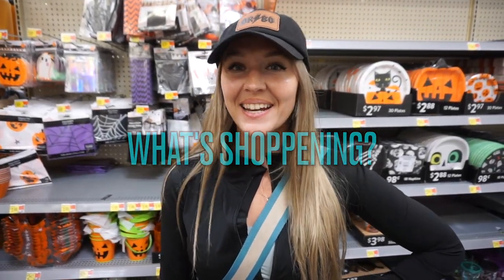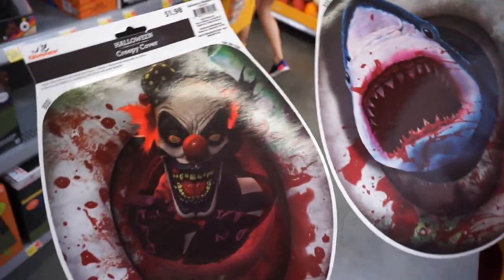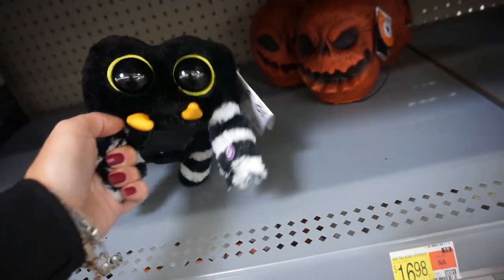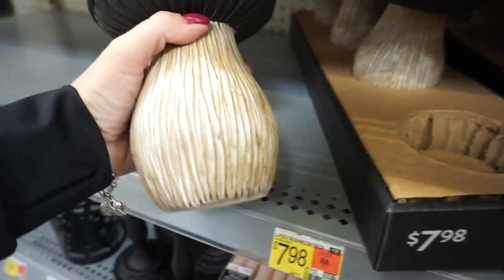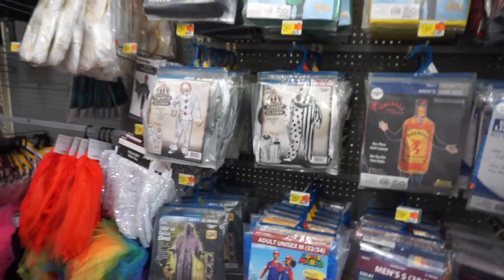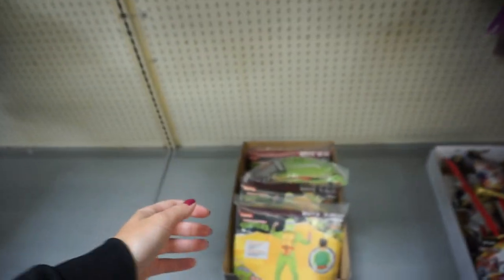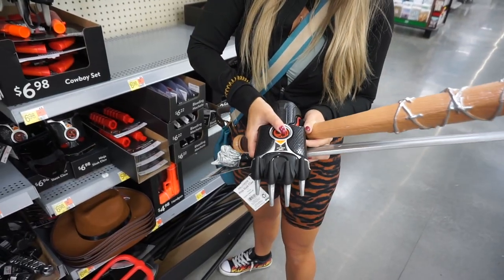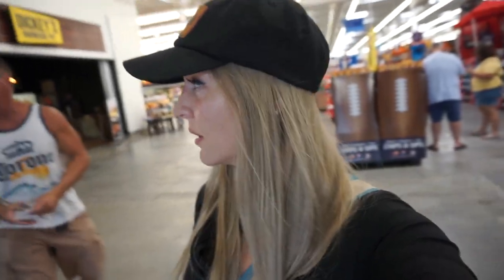Halloween 2023: Decorations, Costumes and Accessories at Walmart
What's Shoppening? It's September and stores are starting to put our Halloween decor. Lots of spooky decorations for house and outdoors . Ghosts, Pumpkins and Jack-o-lanterns, Stranger Things and Hocus Pocus inspired inflatables, creepy clowns , skeletons and more! Halloween costumes, makeup , wigs and accessories for the entire family. Lots of lights, props, baking and party supplies. Follow me around at Walmart.

NB: These shopping Vlogs are intended for parents to get familiar with the new products for their families as well as home decor, clothes, accessories, skin care and a lot more...